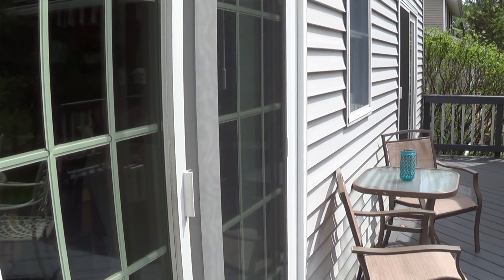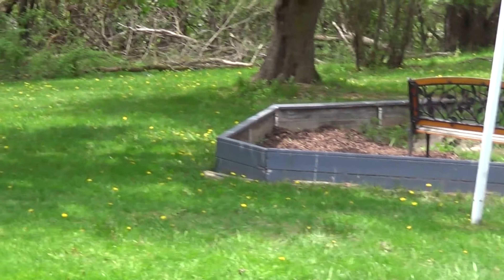17 Elaine Ter WalkThru 20180514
Video Walk-Thru of 17 Elaine Terrace, Camillus, NY by R. Michael Liepke, Licensed Associate Real Estate Broker with Howard Hanna Real Estate Services on Monday, 14-May-2018.